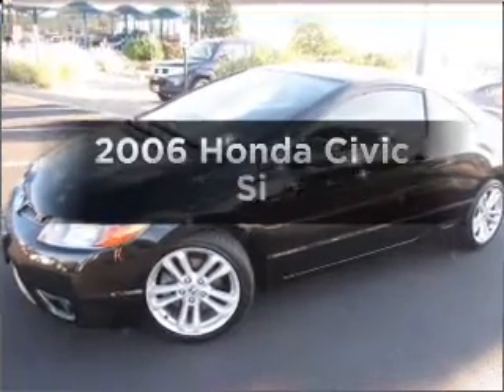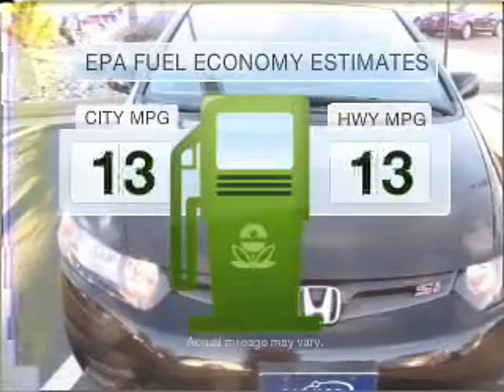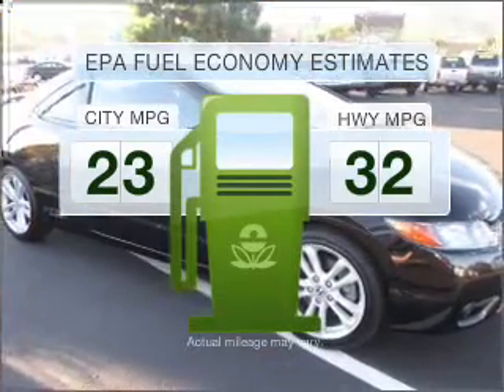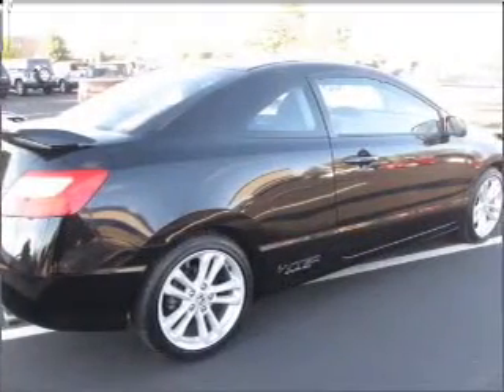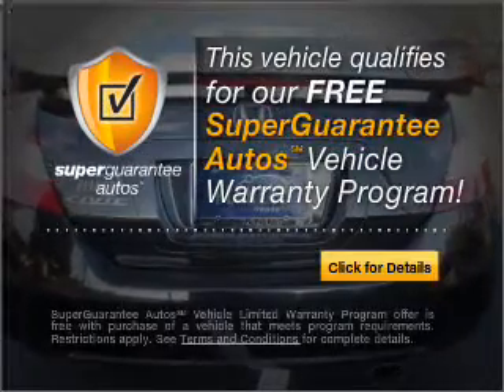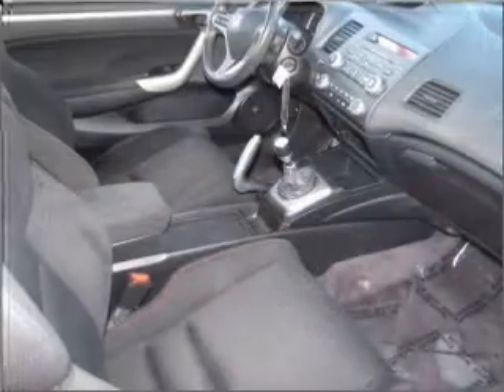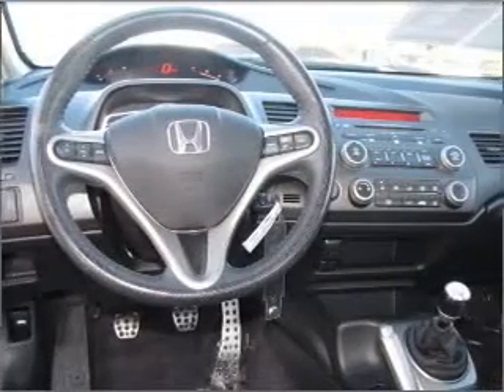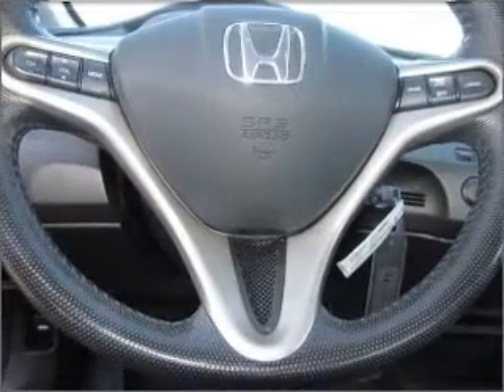2006 Honda Civic - Golden CO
Year: 2006
Make: Honda
Model: Civic
Trim: Si
Engine: 2.0 liter inline 4 cylinder 16 valve
Transmission: 6-Speed Manual
Color: Black
Mileage: 45213
Address:
15601 W. Colfax Ave.